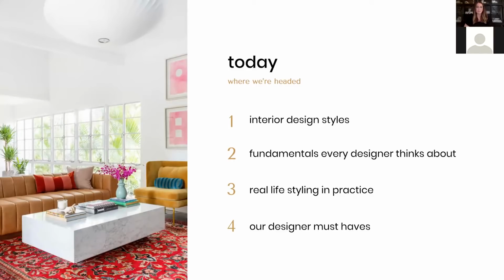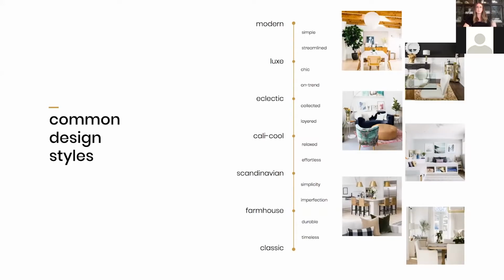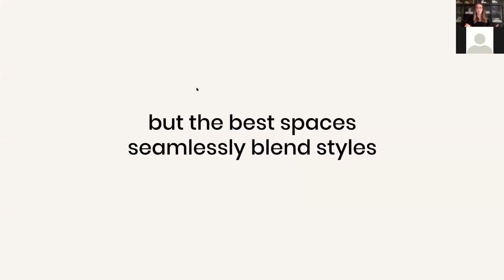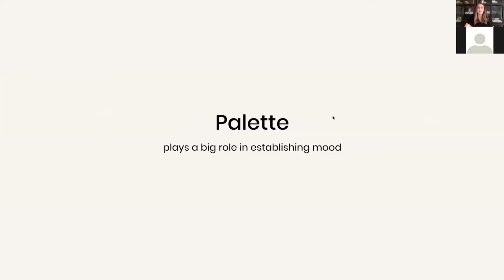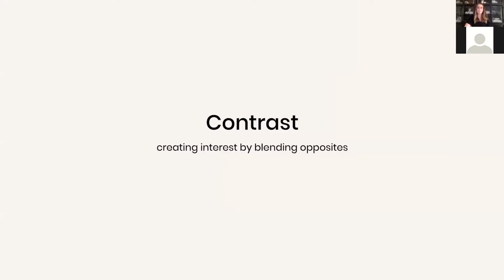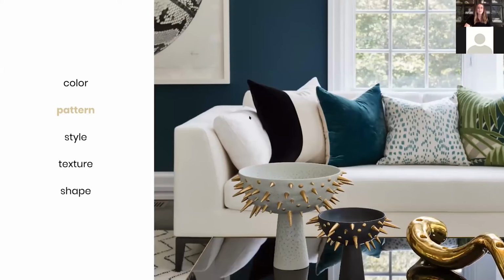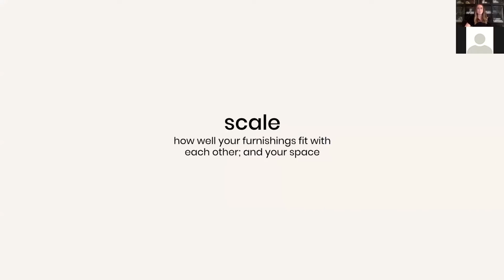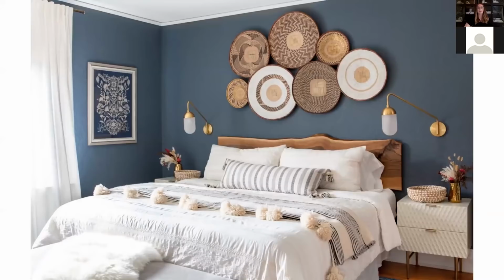How To Style Your Home Like an Interior Designer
Watch as Shelby, Havenly's VP of Creative and Design, offers tips on how to style your home like an interior designer.

At Havenly, we believe beautiful design should be attainable. Starting at $79, you can work with the interior designer of your choice to get the design of your dreams. The best part is it’s all online, so you can get your room designed on your own schedule, from the comfort of your own home.

Start your Style Quiz and choose your designer today!